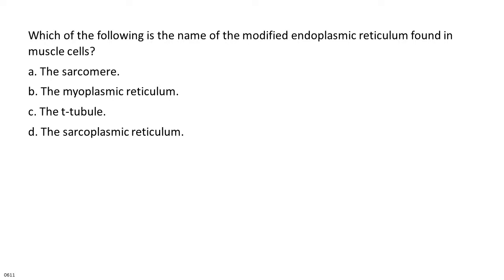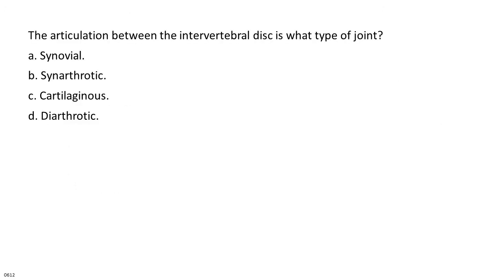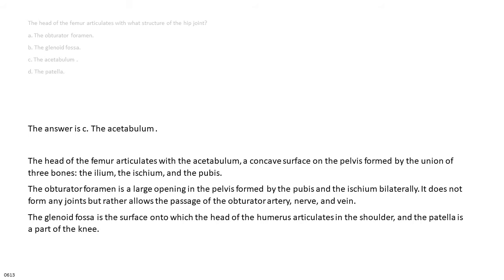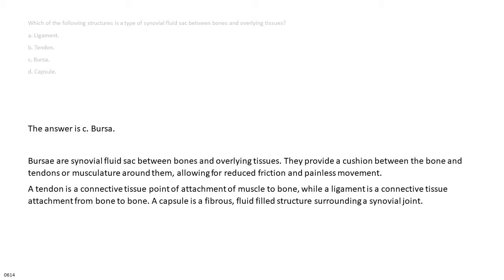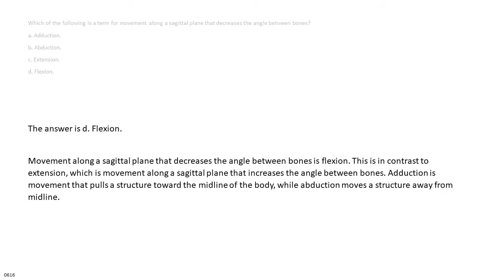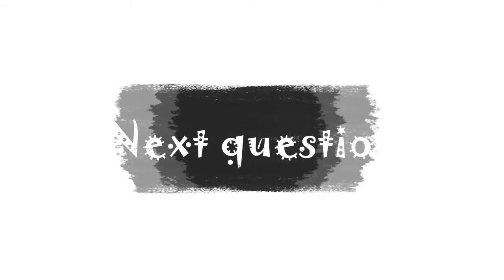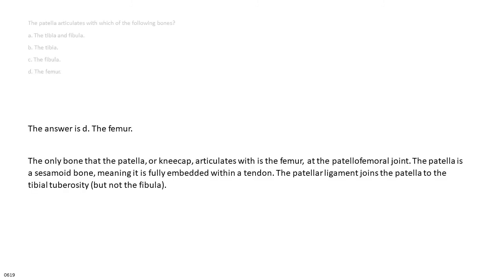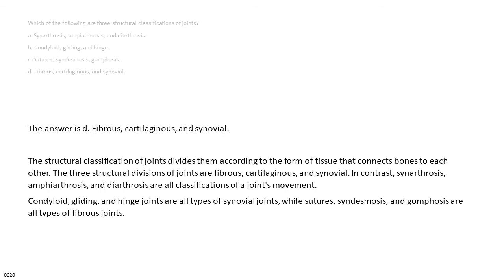NCLEX 10 0611 0620